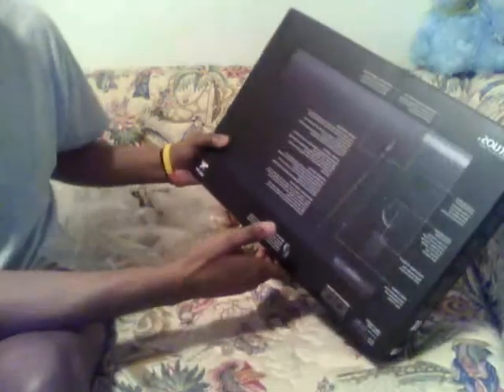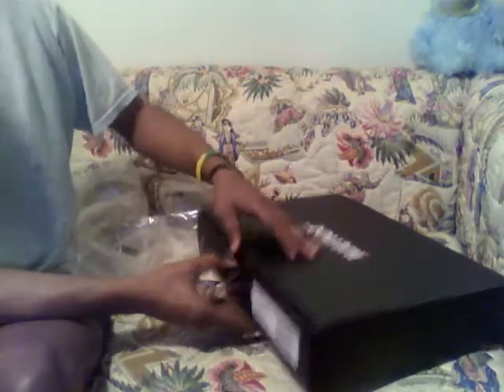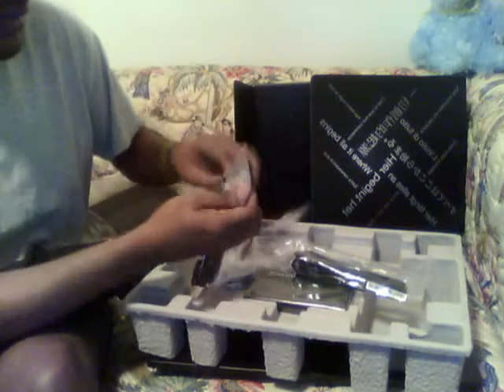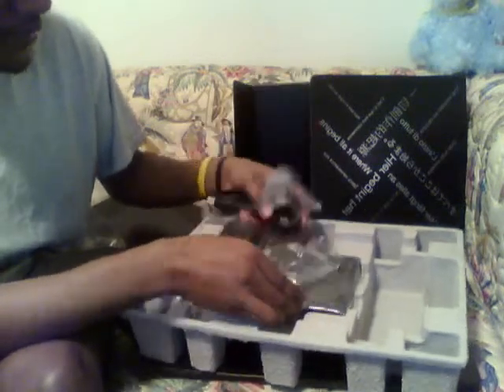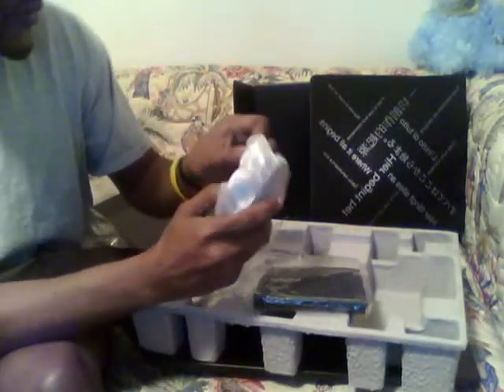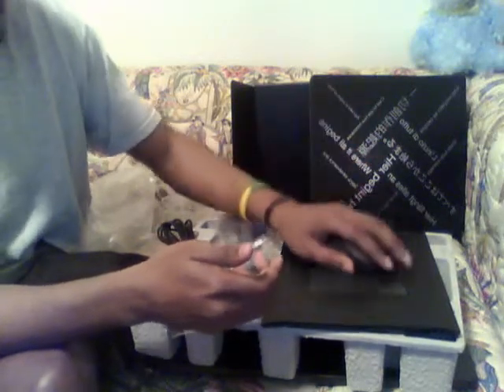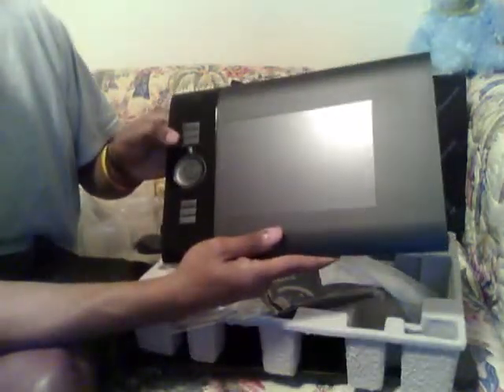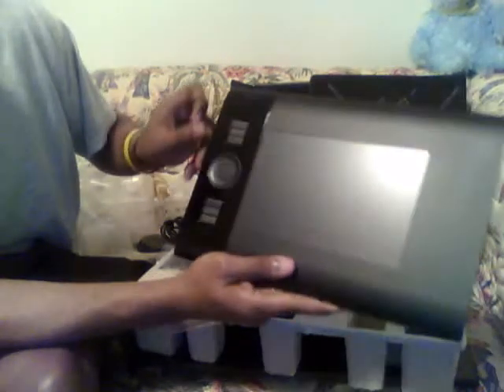Unboxing Wacom Intuos4 Pen Tablet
I would have seemed like much less of a schmuck if I had staged this.